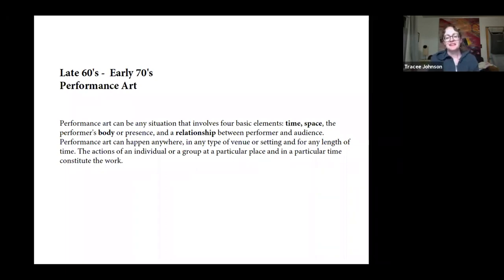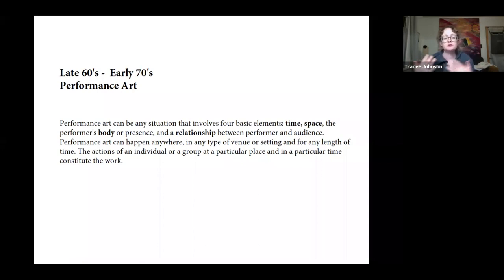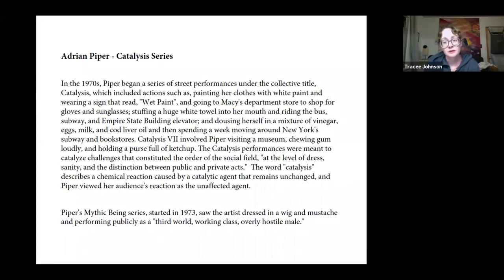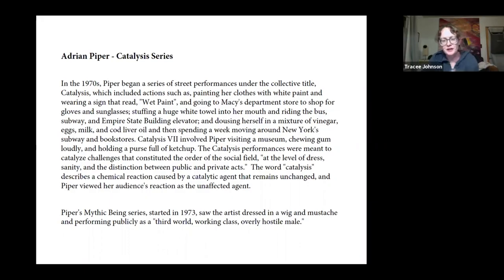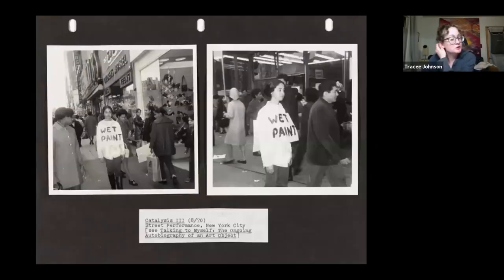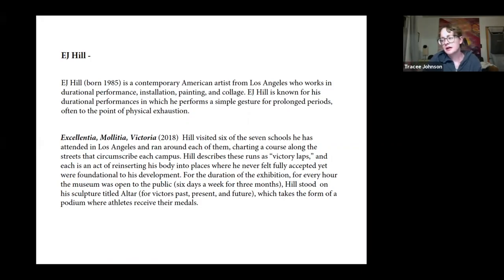Week 11 Lecture Performance